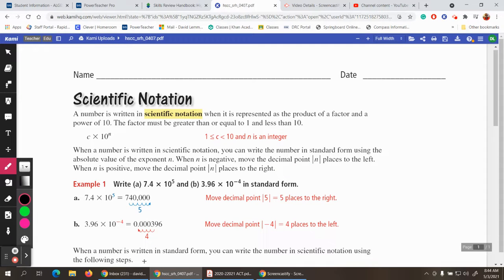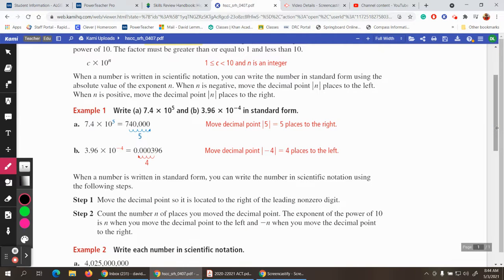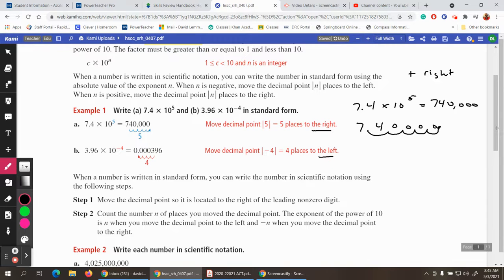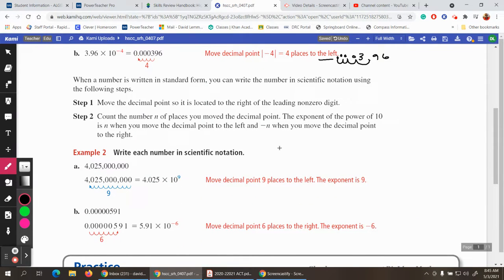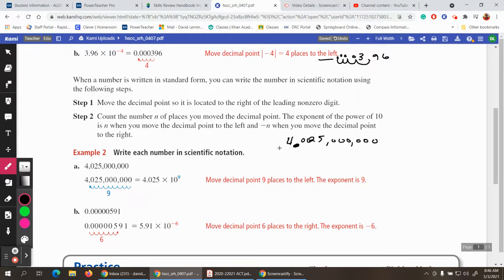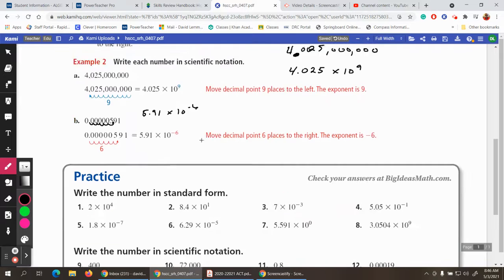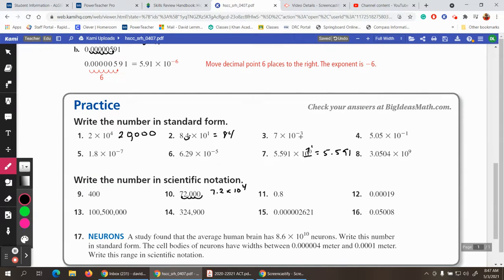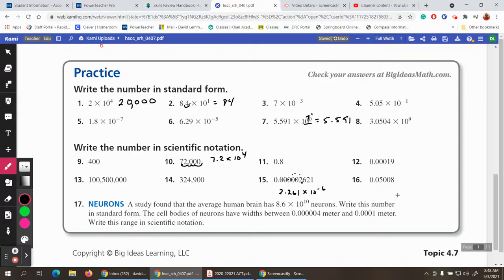HS Review Scientific Notation